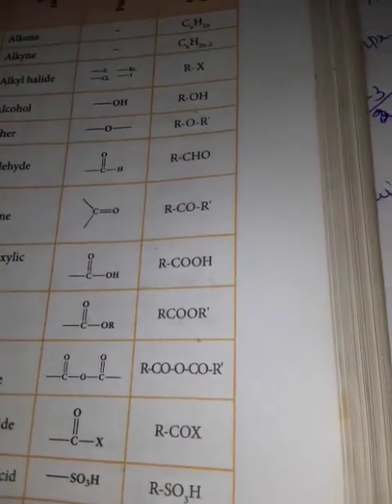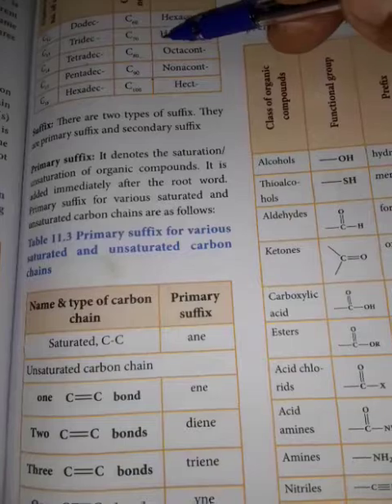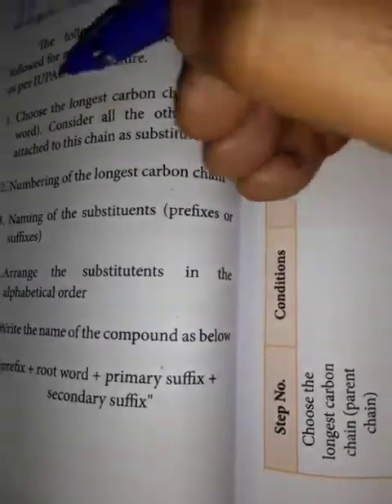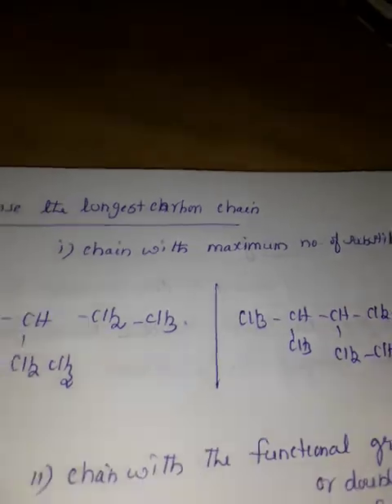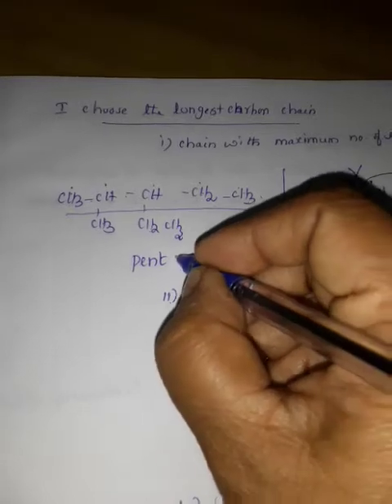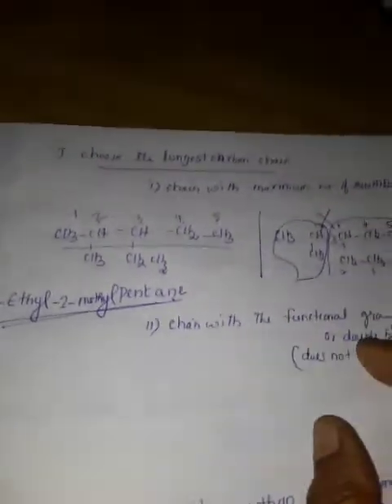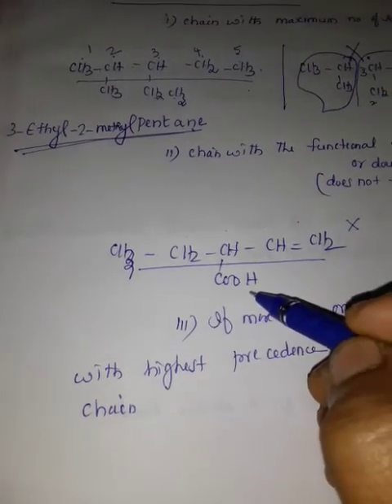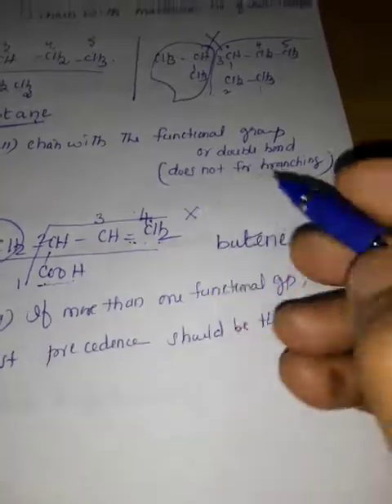Ln11 IUPAC naming1